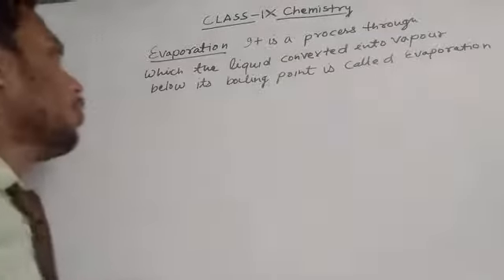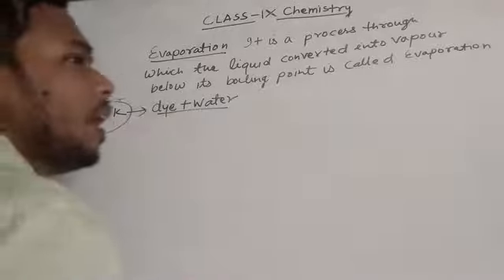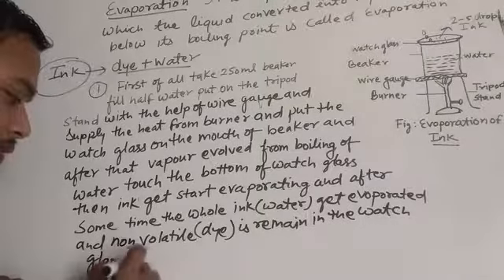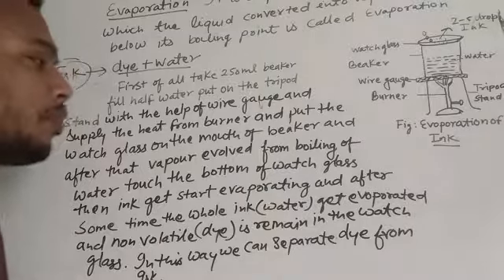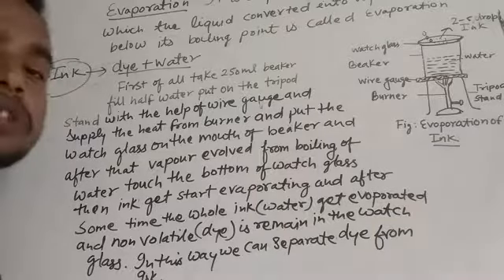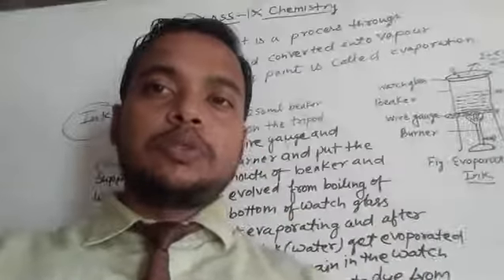Chemistry Class IX Ch-2 Separating methods#Evaporation Process.